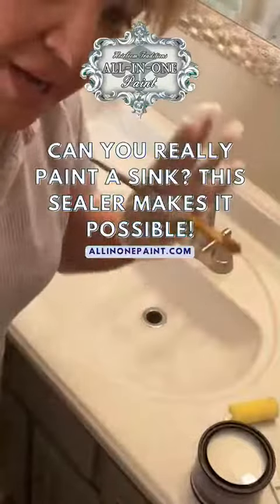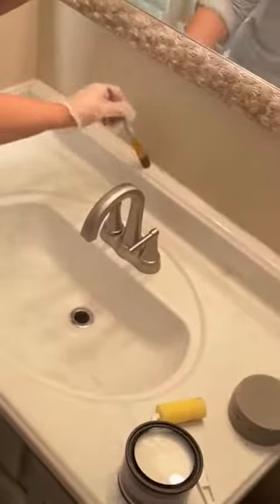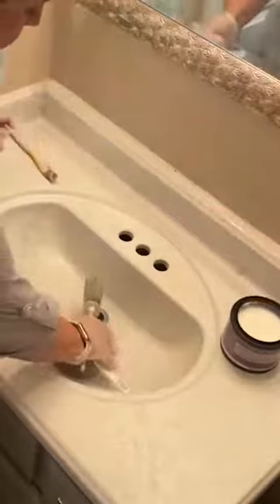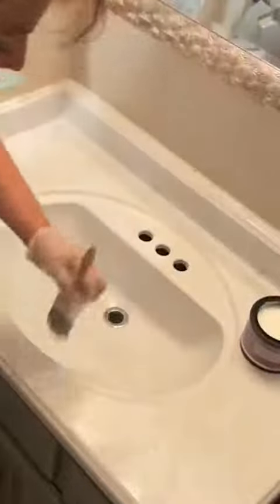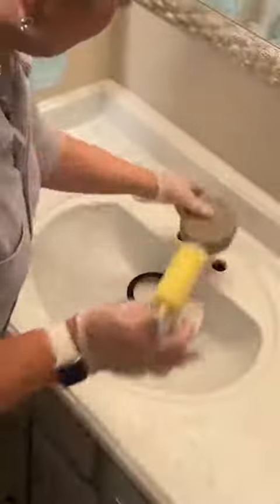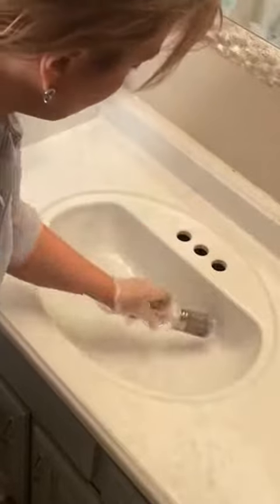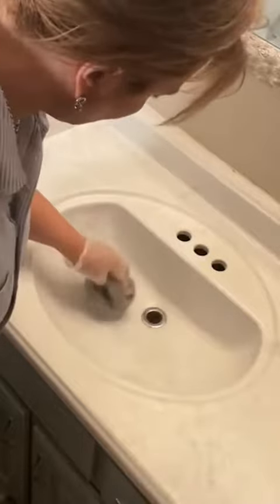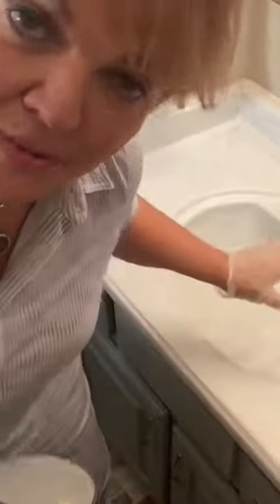Painting a Bathroom Sink || DIY Painted Bathroom